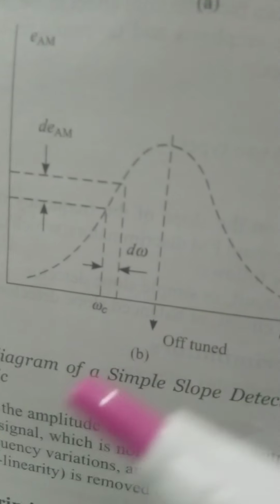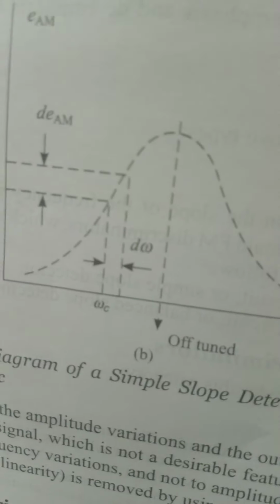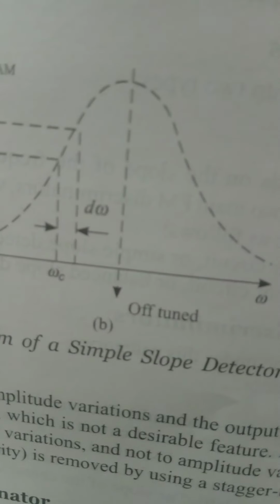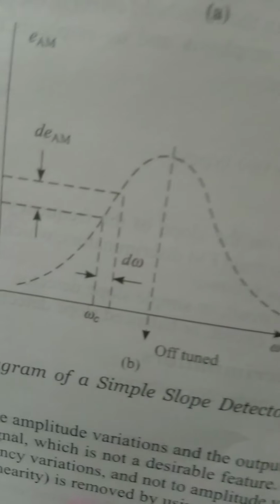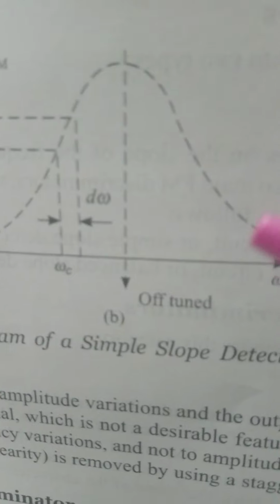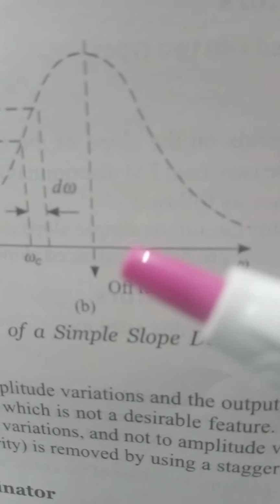Analog communication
Stagger tuned FM demodulator part2